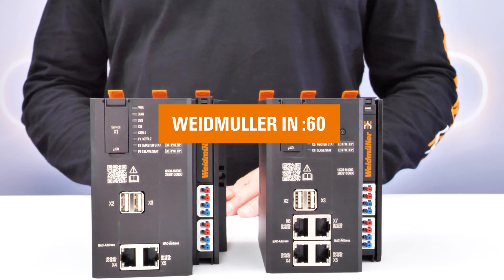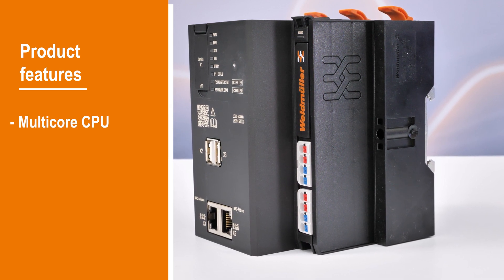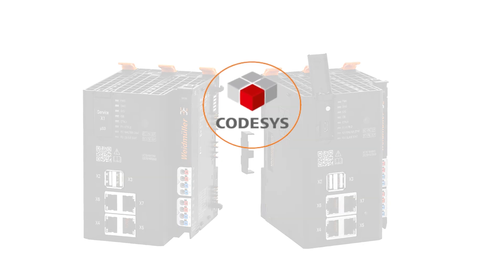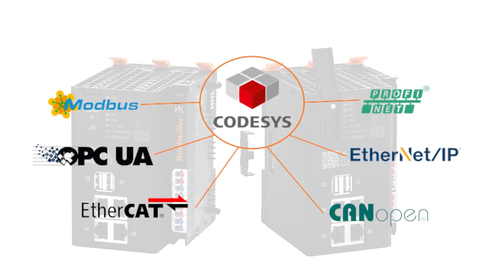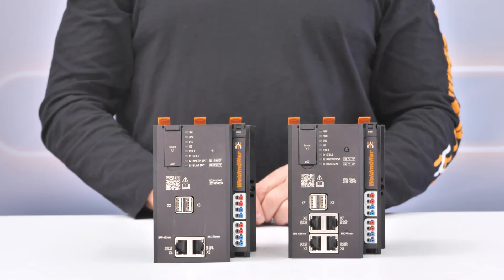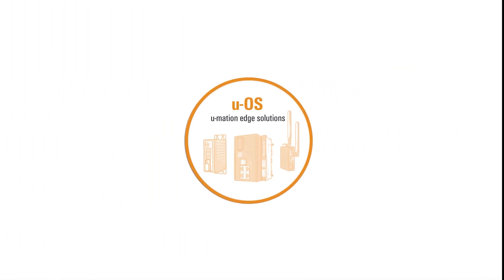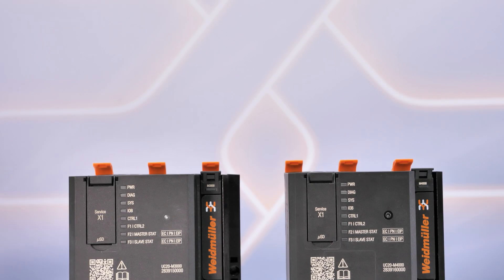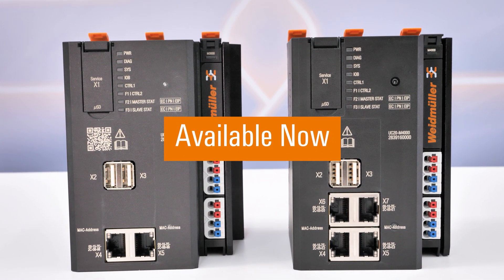Weidmuller in :60 M3000 and M4000 PAC Controller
Introducing Weidmuller’s new PAC (Programmable Automation Controller) series. The M3000 and M4000 are not just and PAC controller –  with multi-core technology and a factory-installed, truly open operating system, you have found your new future-proof system for all automation and IIoT tasks.